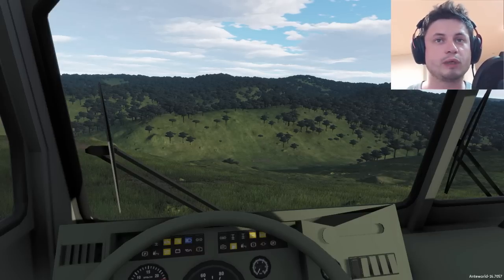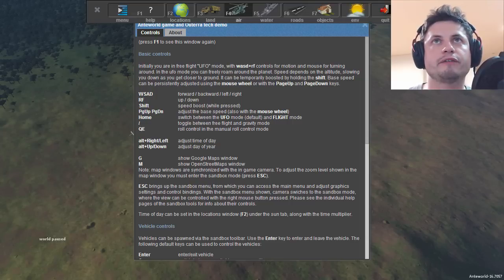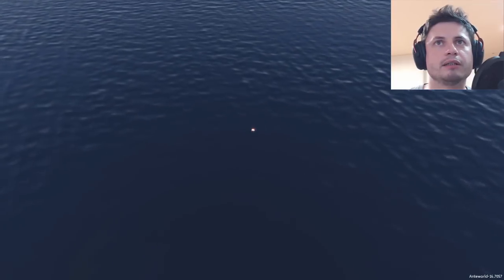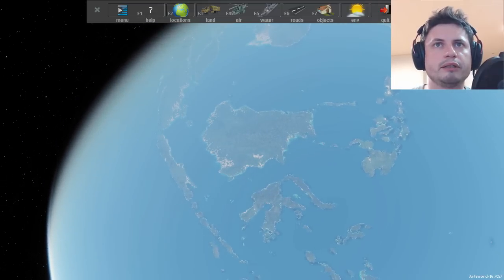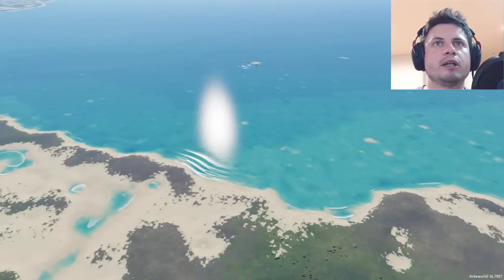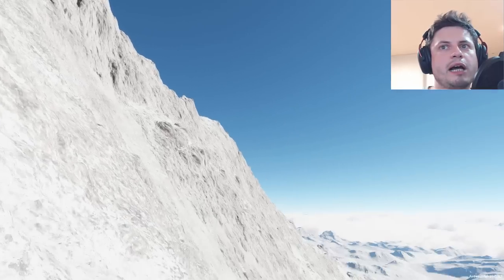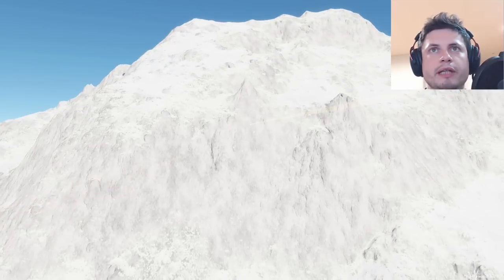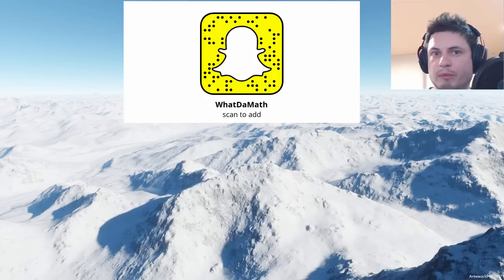Outerra and Anteworld Alpha REVIEW - Sandbox Earth (GEOGRAPHY)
In this video, we will talk about a sandbox simulation and future video game called Outerra also known as Anteworld. This complex simulation has a free demo that I will be using in this video.